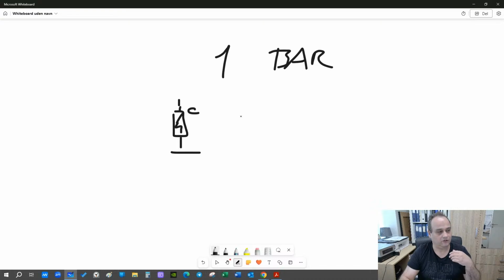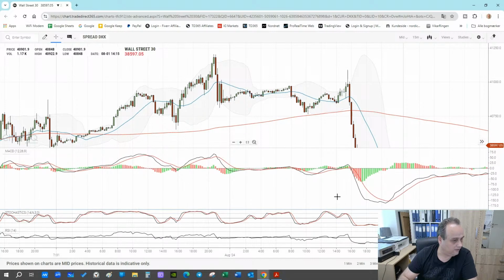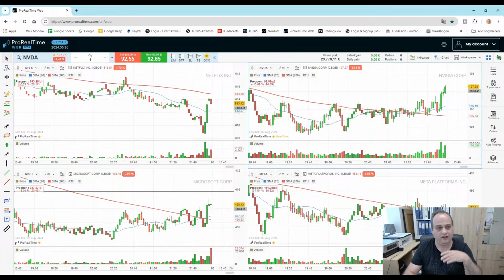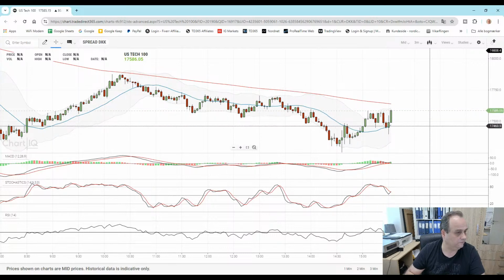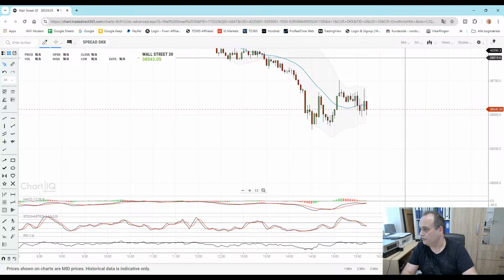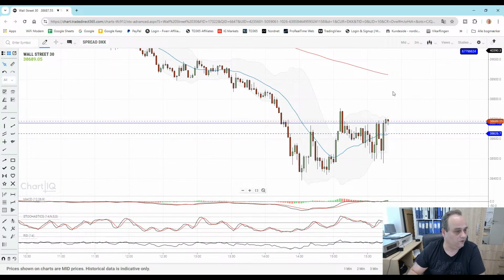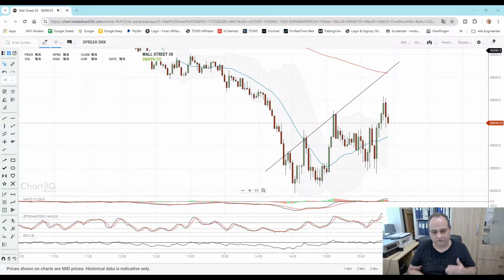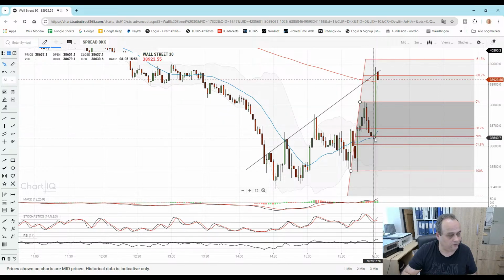Spontaneous Live Trading 5th August 2024 - Topic of the day: 1-bar Stop Rule - Risk/Reward - Targets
Real live trading from a real account as it happens! No hindsight trading! No B*llsh*t!
Today the Nikkei dropped 12,4% sending all the worlds markets into negative territory - todays topic 1 bar stop rule, risk/reward and target are more current than ever!
I will discuss these topics before the market open, and grab a trade if the market gives me one.
I will go live at 20 minutes before the opening New York Time (kl15.10 Denmark Time)

Status: 1 trade +23 points in the dow jones, the trade was up about 105 points but went back on me.
Still, 1 out of 1 winning trade is 100% hitrate :-)
6 minutes after I exited the trade you see the market shoot up 200 points in 40 seconds because of ISM services numbers news!!!

When you sign up, in the question  "where did you here about us" you write:  Daytrader-Mentor.

Get the cheapest 🥇 and fixed spread-prices, no commission, leverage, single currency account, negative balance protection 💪

PS: except US citizens so far (CFD trading)

As of signing up with the broker, please read all information available on TD365 website.

Multiple subtitles available

37:36 entering the DOW trade
37:48 correcting my stop loss
40:20 Moing/trailing my stop loss
41:05 hitting round number where i should have closed the trade
43:02 Getting stopped out for 23 points plus
53:36 Proof of trade